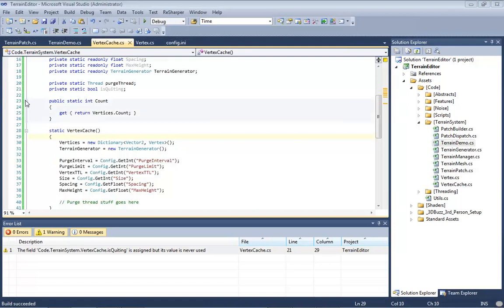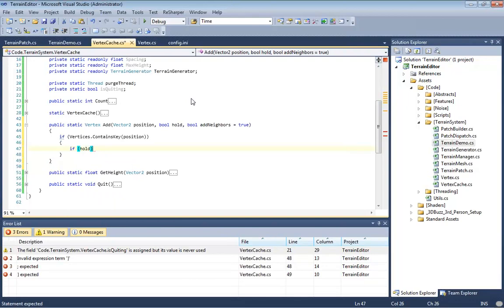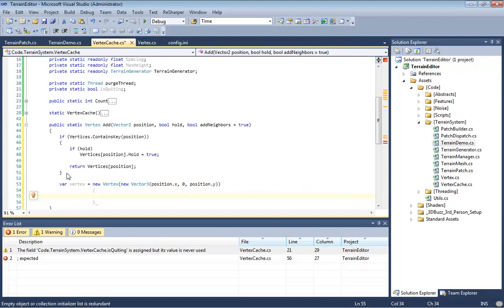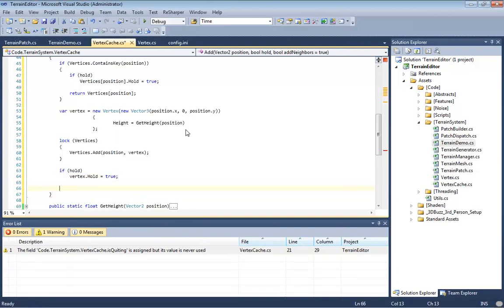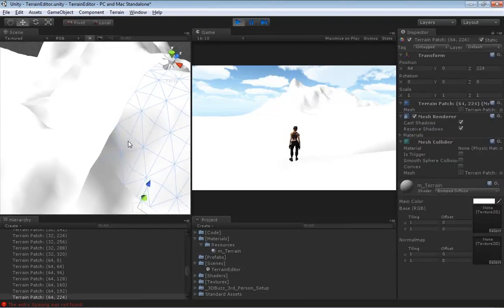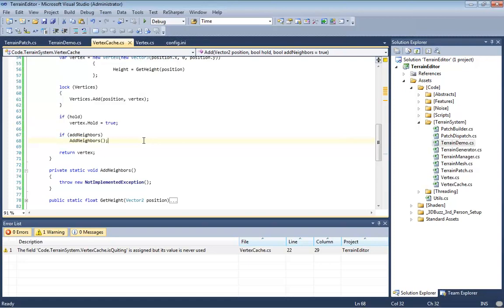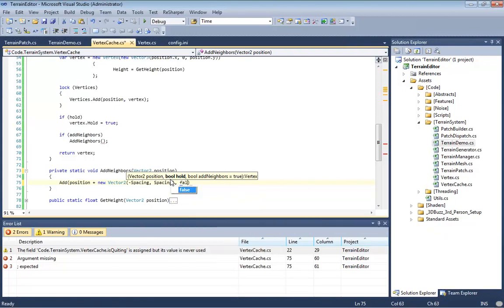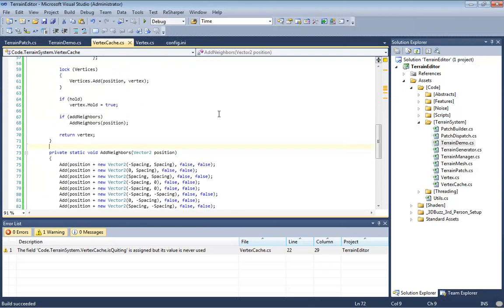🔴 Improved Terrain • R&D (36) • Terrain Finalization • MMO Game Development with Unity • (Pt. 255)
In this video we move on with the creation of our vertex cache system as we add the Add and AddNeighbors methods into the VertexCache class.